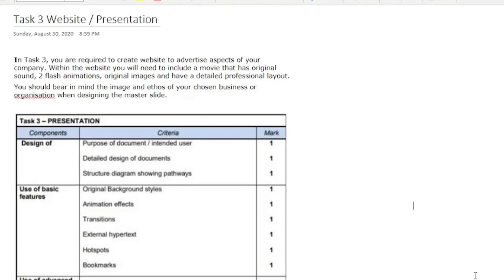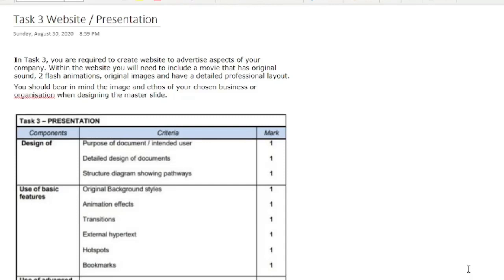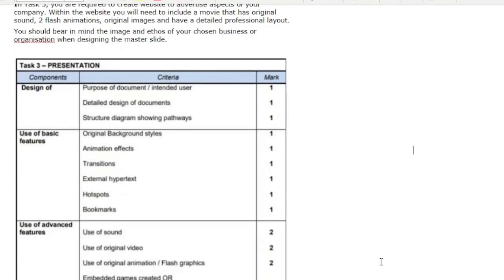AS ICT IT2 Task 3 Overview